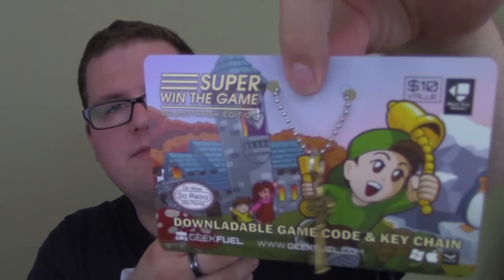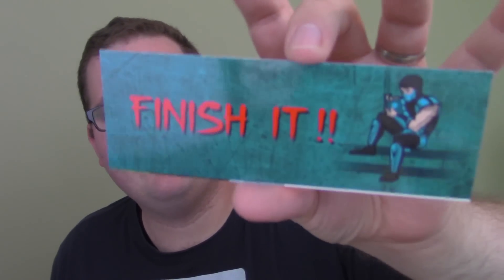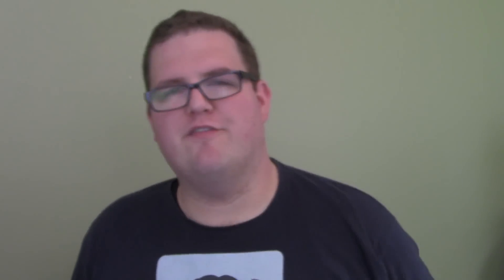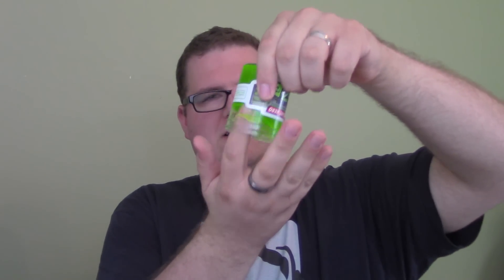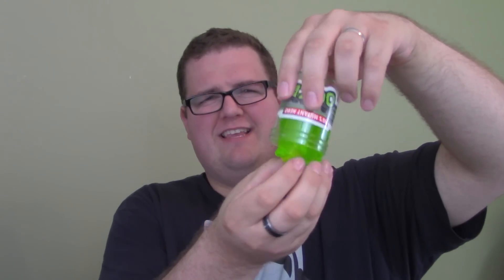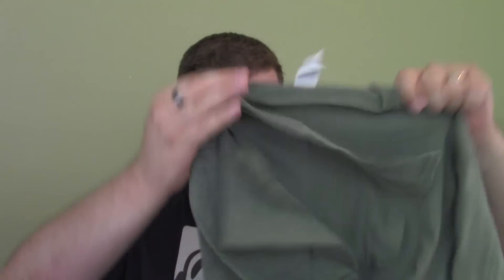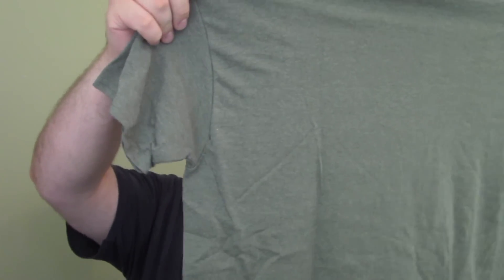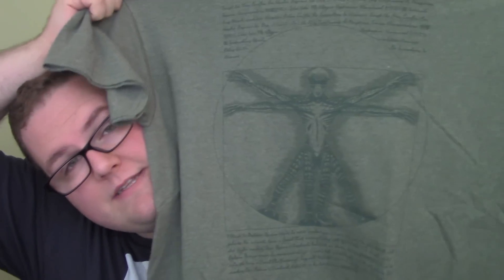Geek Fuel Unboxing!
►I'm a partner with the Maker Gen Network and so can you! You can apply to be a partner